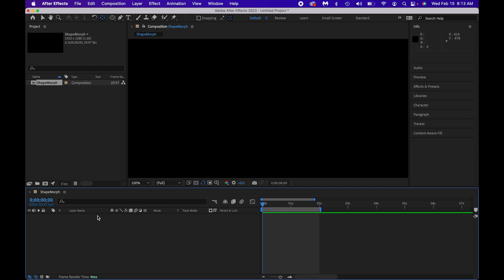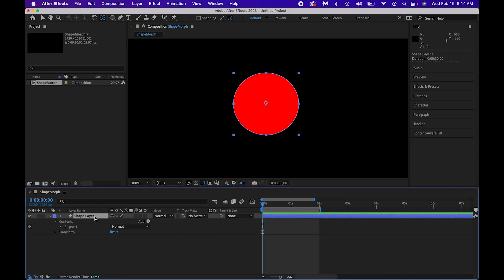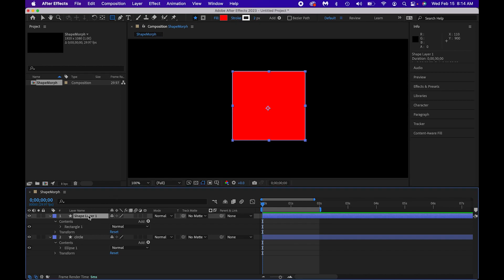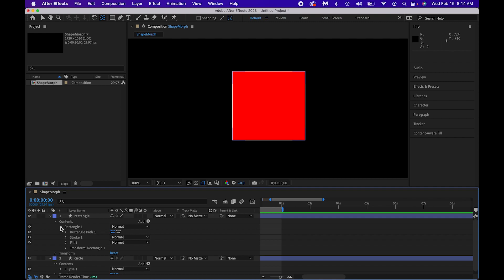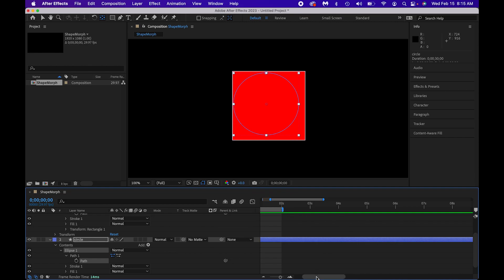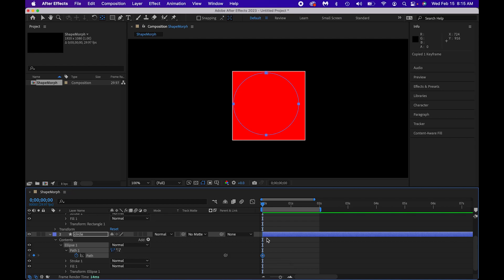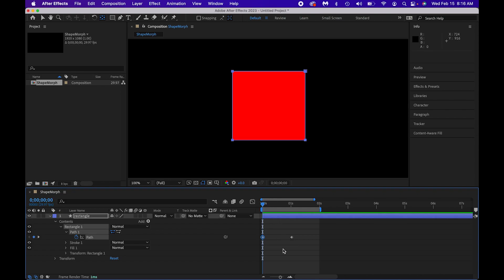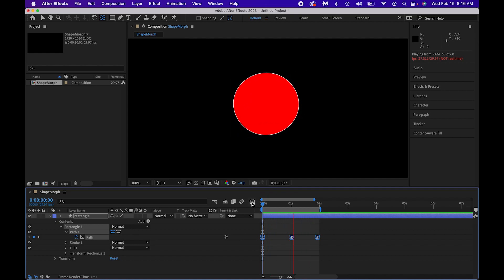2 Minutes on Shape Morphing (Adobe After Effects)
Learn how to make a simple shape morph in Adobe After Effects!